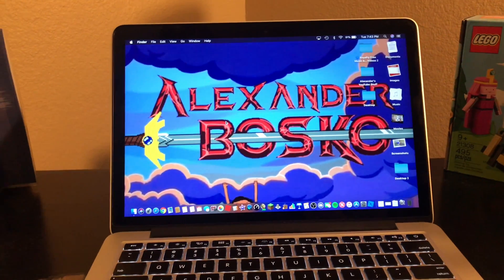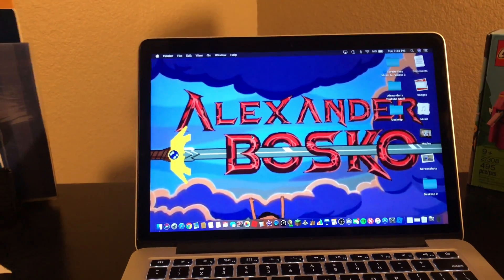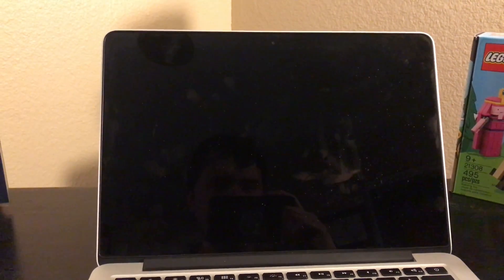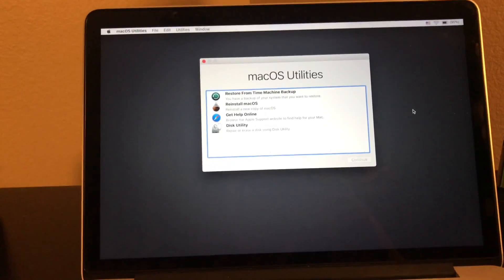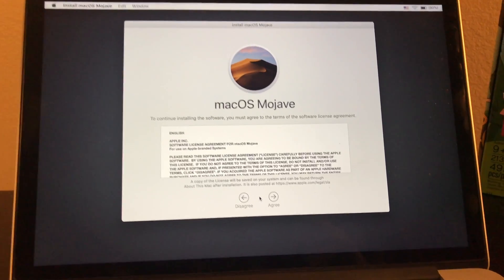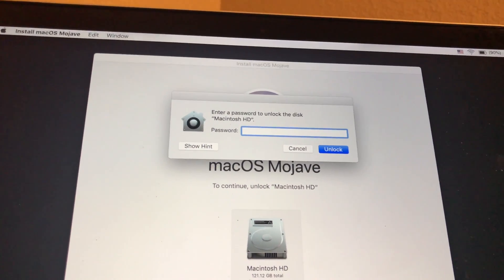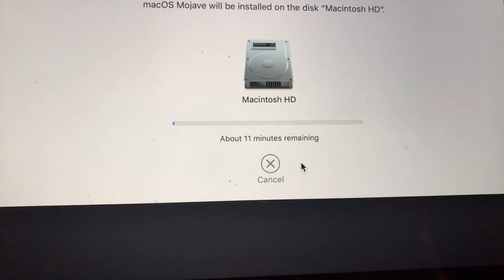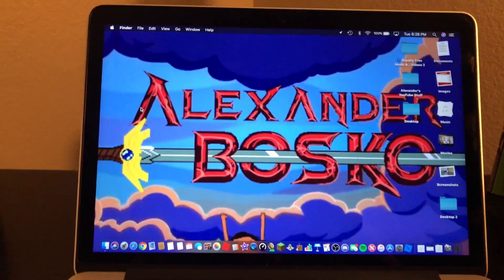How to Reinstall MacOS Mojave on any Mac Computer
Hi guys welcome back to a new Mac tutorial today I am going to show you guys how to reinstall MacOS Mojave on any Mac Computer, If you guys did like this video, please leave it a like and subscribe.

alexfinnboy